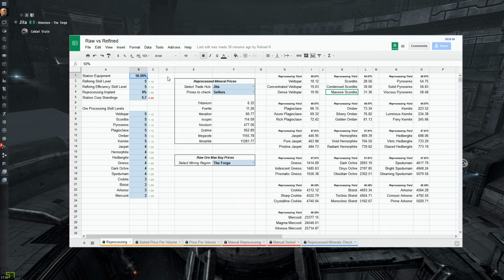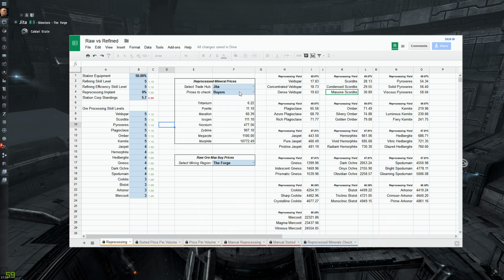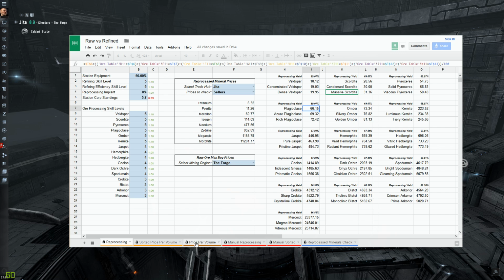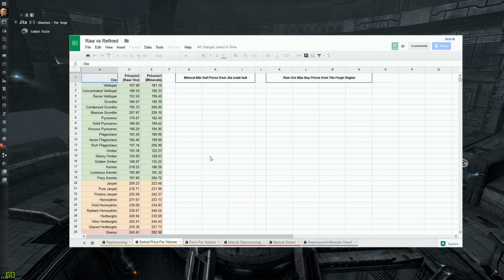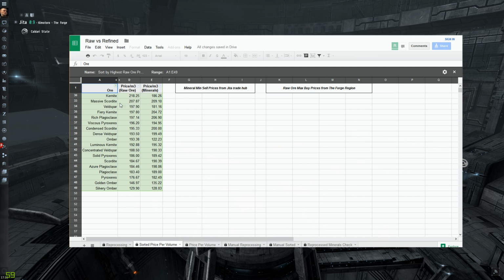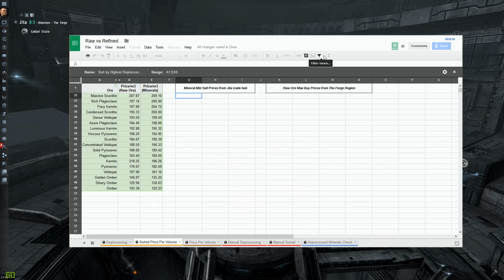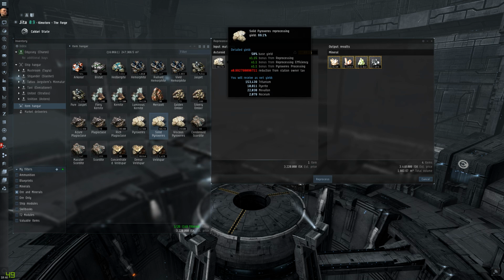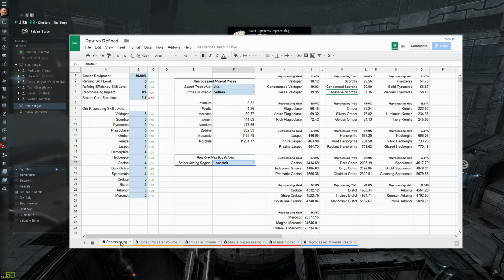EVE Online: Selling Raw Ore vs Reprocessing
Whenever you decide to start mining in Eve Online, you will eventually face the question "should I sell raw ore or refine it into minerals". Turning Eve Online into Spreadsheet Online, I created a spreadsheet to quickly look up what's the most profitable ore to mine and whether it's more profitable to sell the raw ore or sell its reprocessed minerals. You can enter in the mineral and ore prices manually, or rely on automatically updated prices. All you need to input are your skill levels as well as trade hub and region of your choice.

Hope this helps you out, but be sure to double-check the prices in-game! o7

EVE Online: December 2015 release